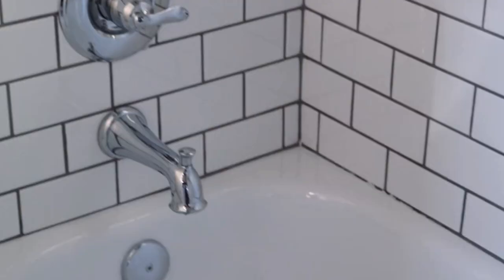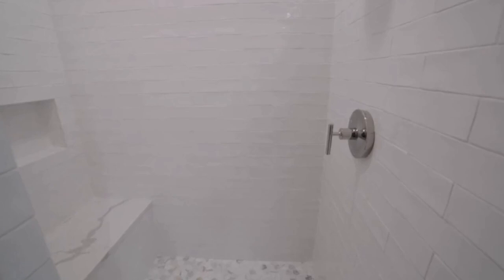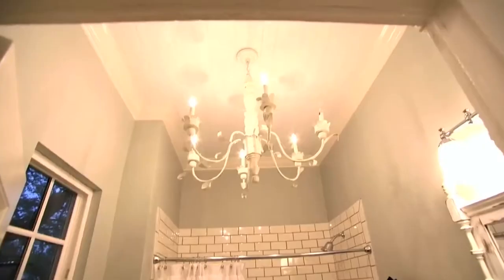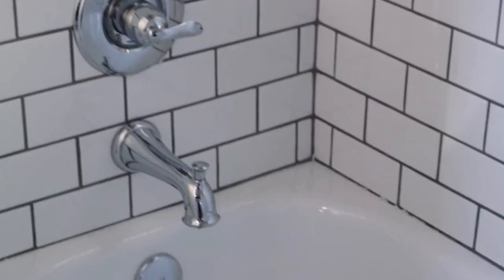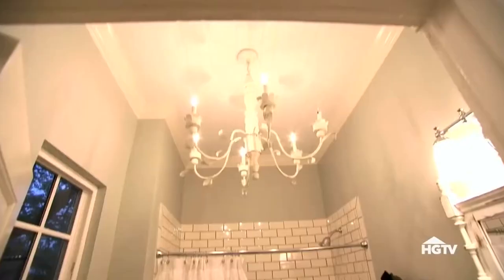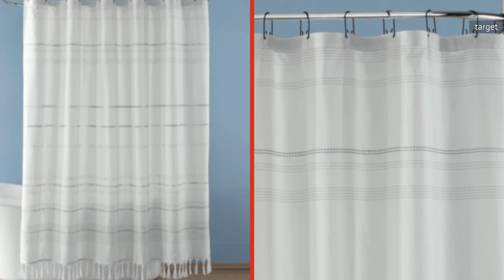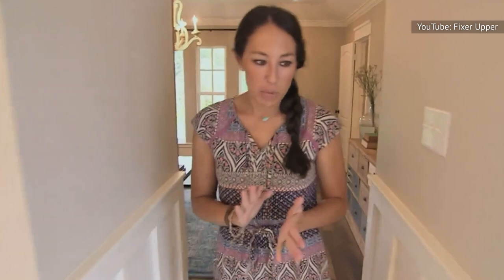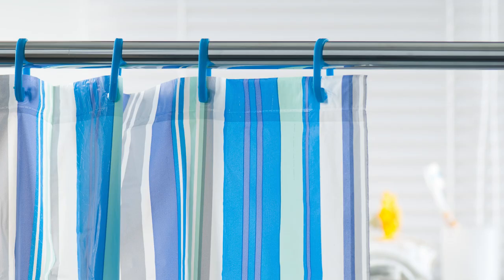Joanna Gaines' Shower Curtain Tip To Transform Your Bathroom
Small bathrooms can pose some of the most daunting challenges when it comes to home decorating. Fortunately, Joanna Gaines of HGTV's "Fixer Upper" has some tricks for us that can add the appearance of more space, including a clever hack that involves a simple shower curtain.